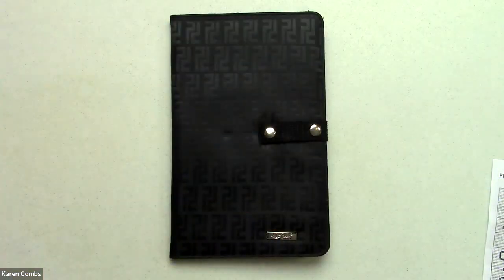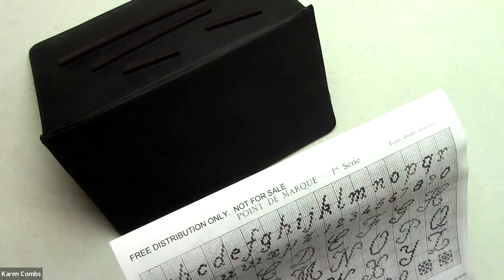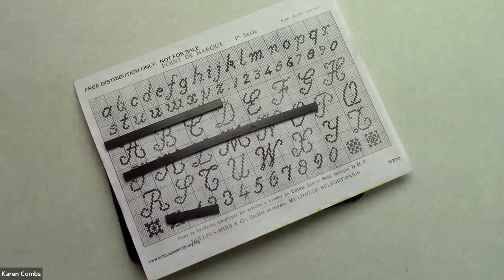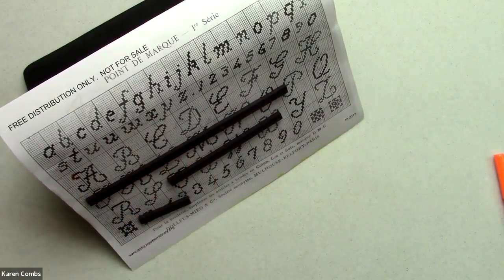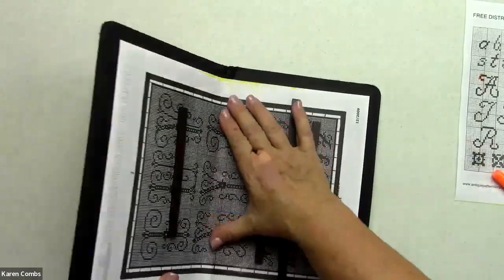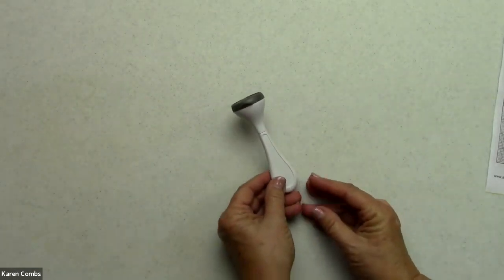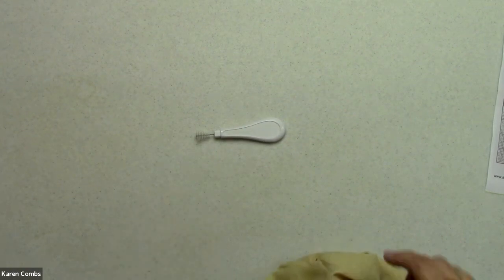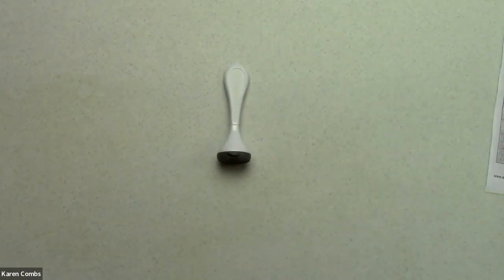FlossTube - Fun Finds episode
Here are two FUN FINDS that are perfect notions to use when stitching.

CHART KEEPER